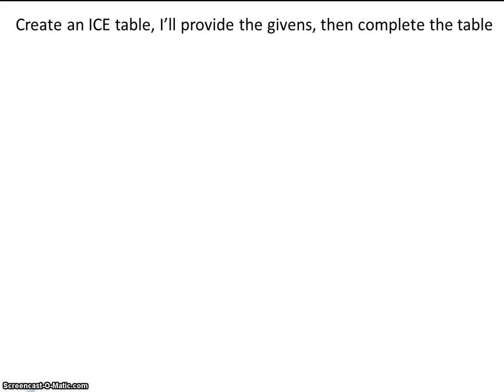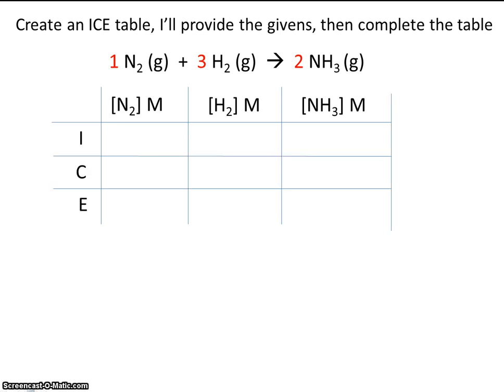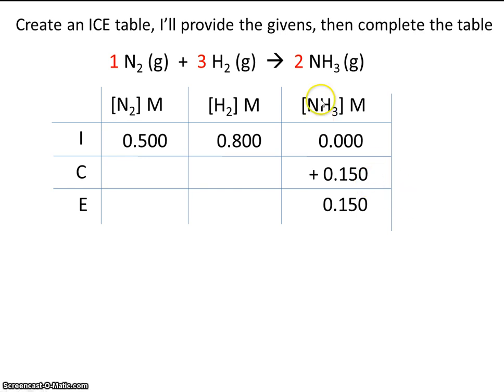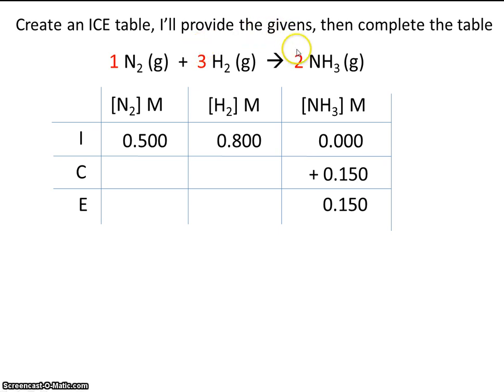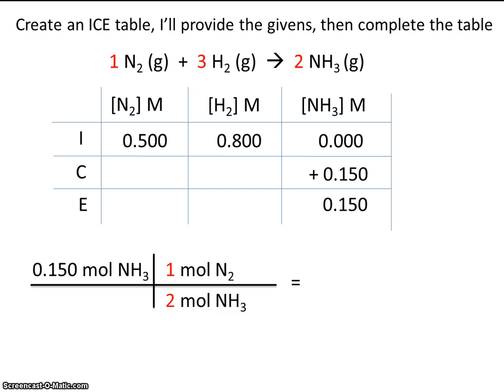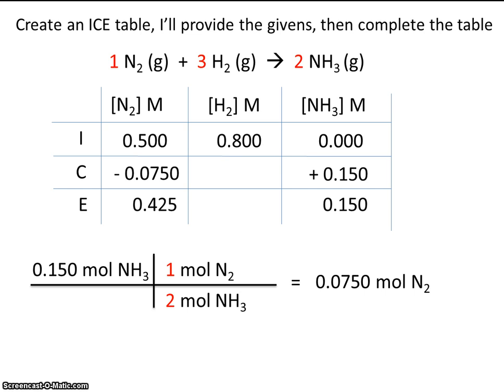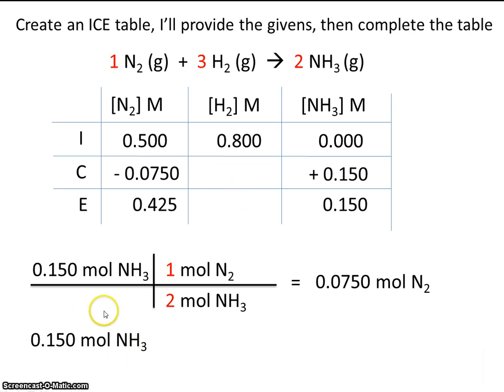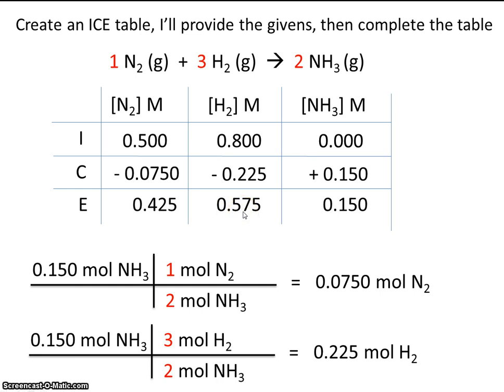#9 ICE problem #2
This video continues our study of equilibrium and ICE tables.